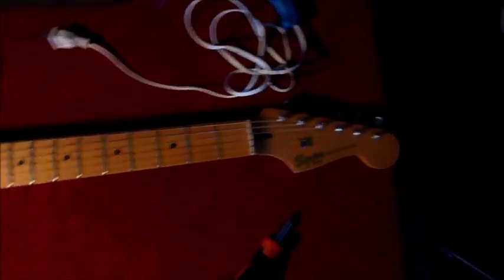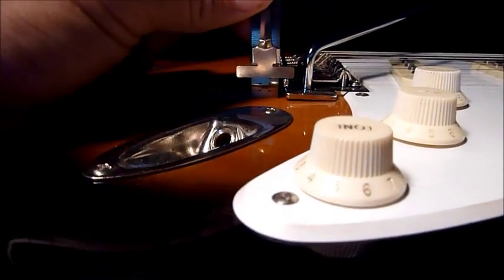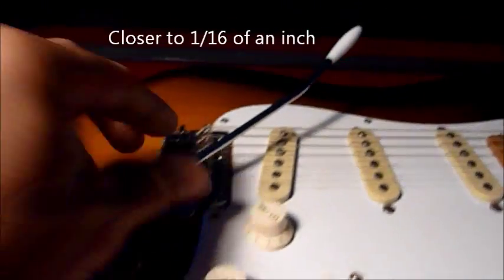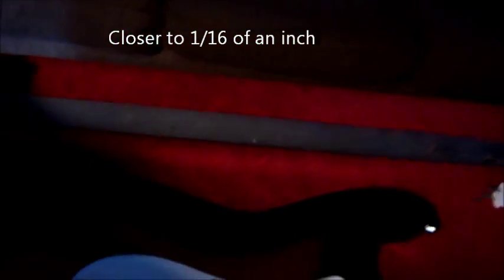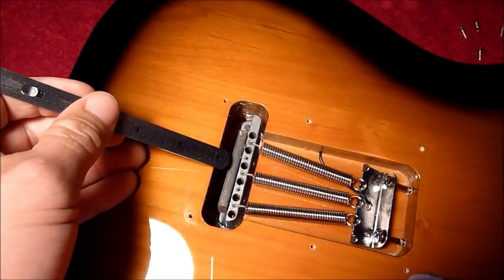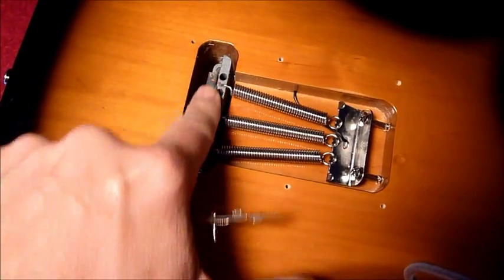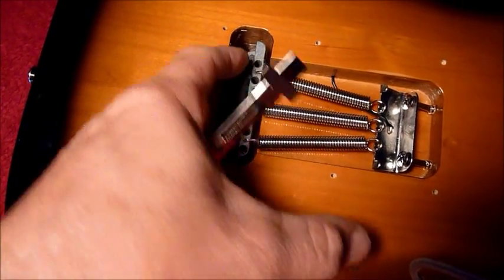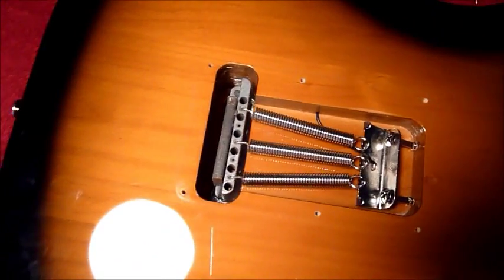Strat block.wmv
Classic vibe Strat tremolo block